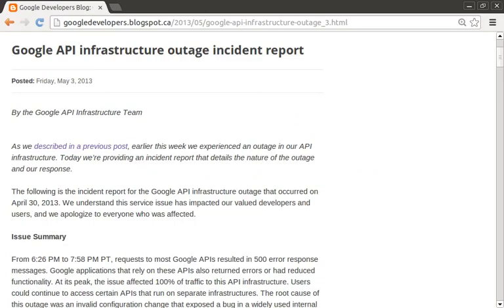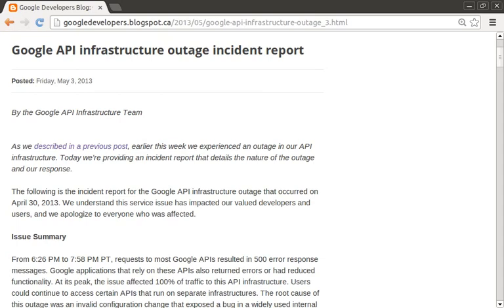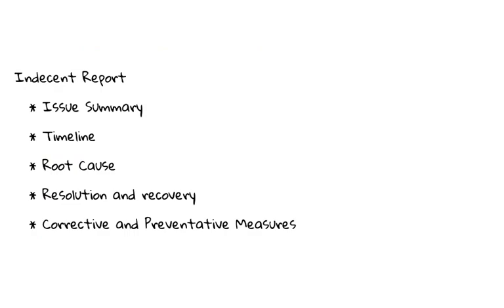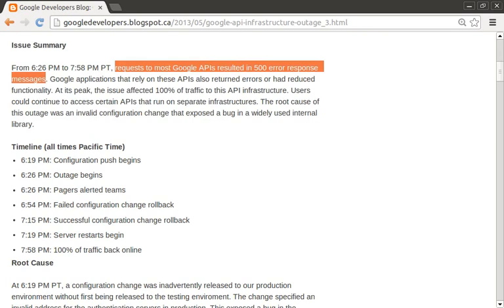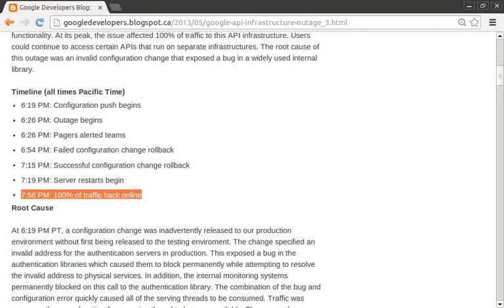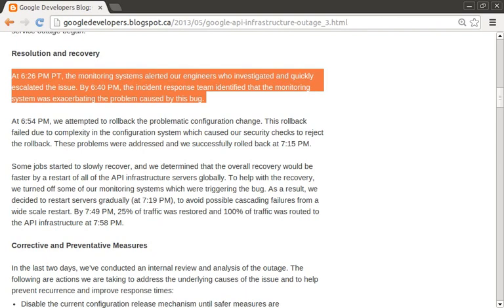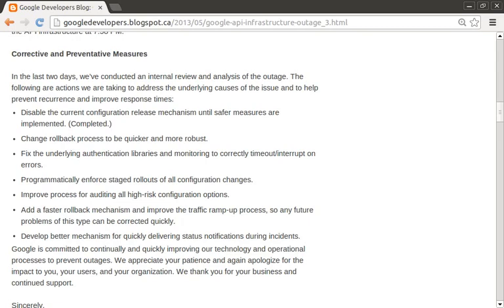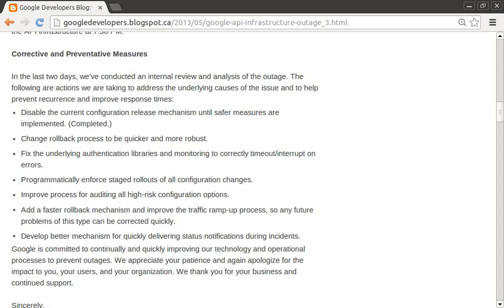How to write an incident report postmortem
Episode #20 How to write an incident report postmortem

In this episode, I wanted to look at how to write an Incident Report, also referred to as a Postmortem. Rather than give you something of my own creation, lets look at a Google Incident Report from early 2013, which I think serves as a great example.

By Justin Weissig